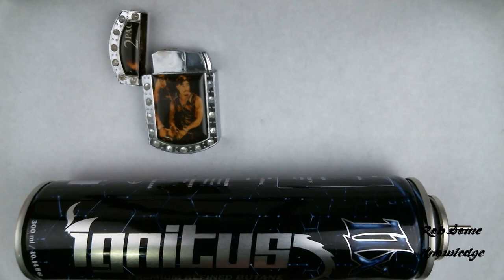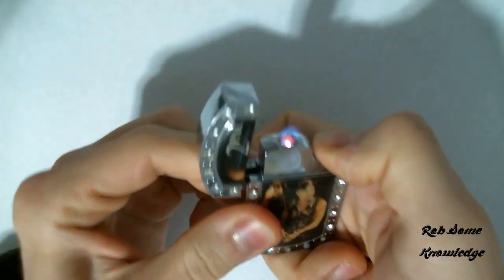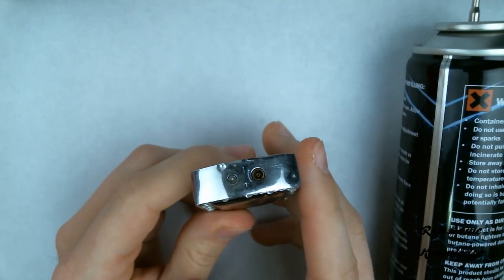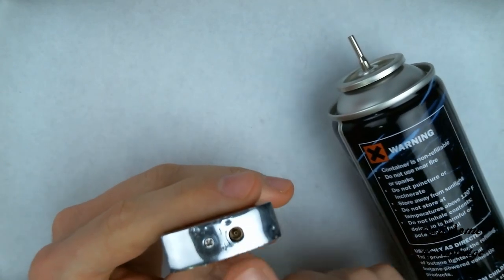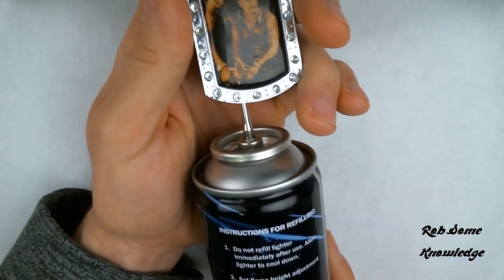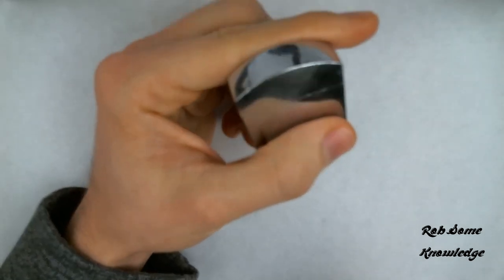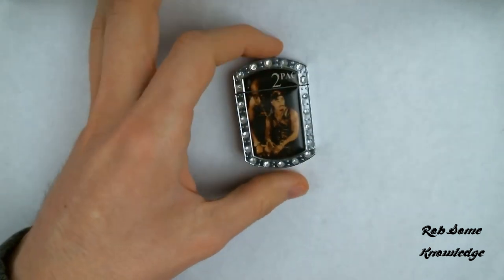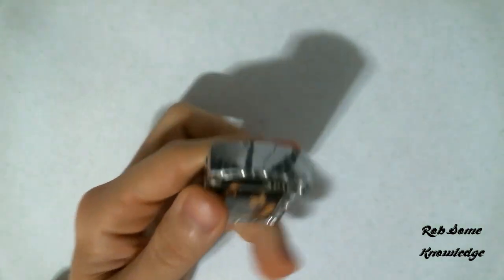How to Refill a Butane Lighter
Ran out of flame and need to refill your precious re-fillable butane lighter? This is the guide for you!